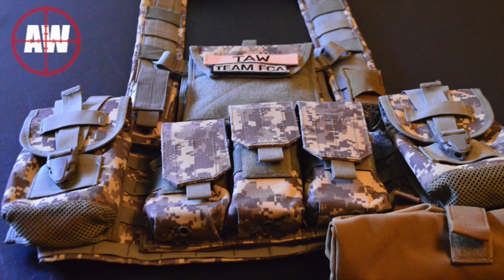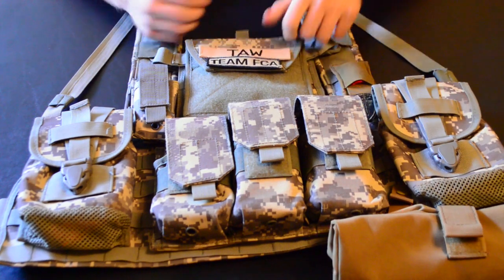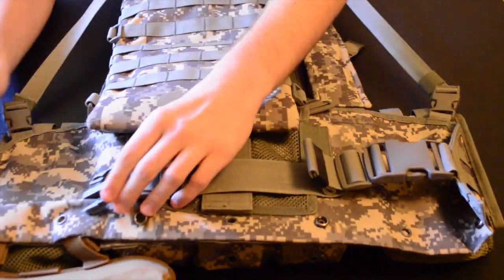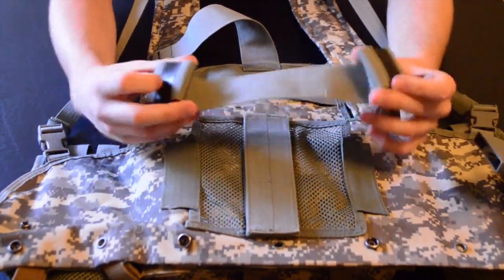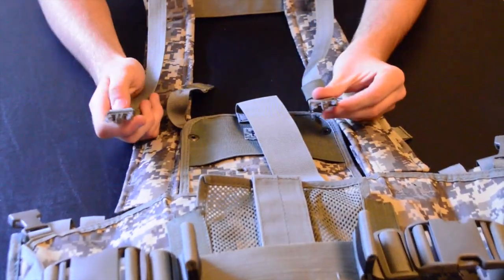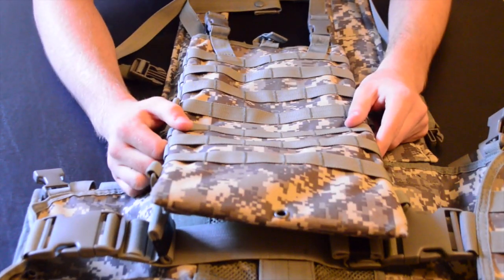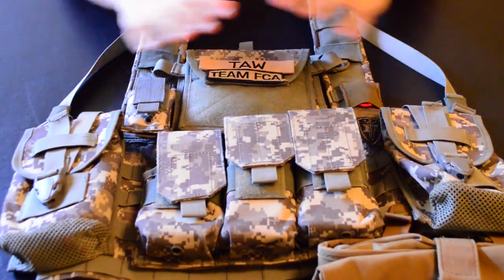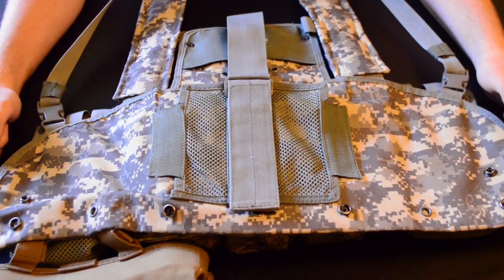Lancer Tactical Chest Harness Review (CA-307A)- AirsoftWarrior.net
Learn all about this inexpensive chest harness from Lancer Tactical!  It comes with everything you need to play right out of the box!  We'll also go over how to fit and adjust the chest harness to you, what pouches are included, and more!

You can see the full post here-